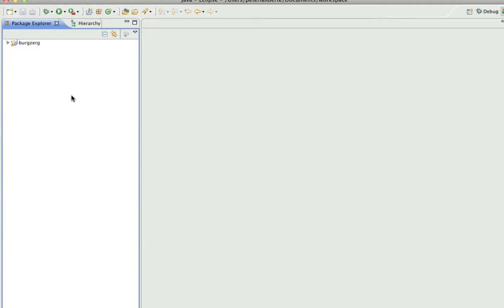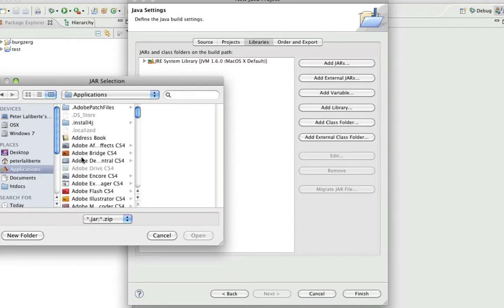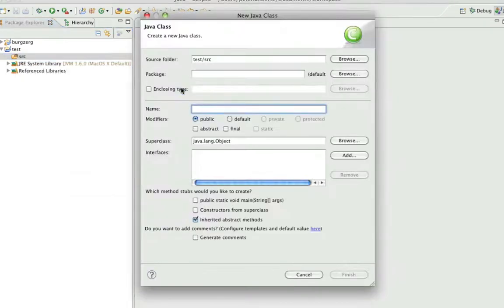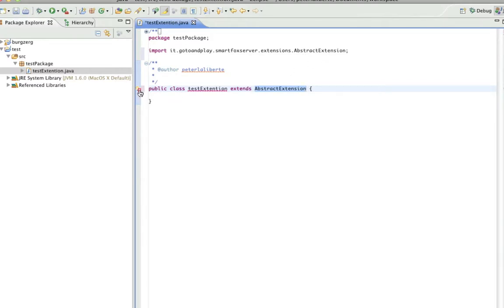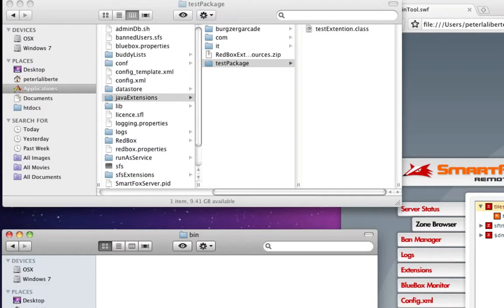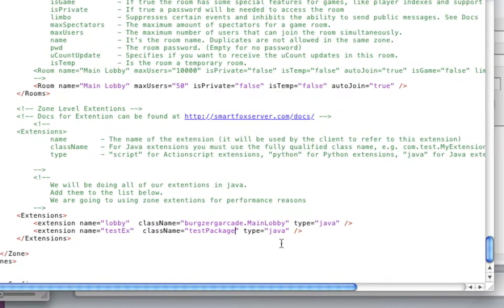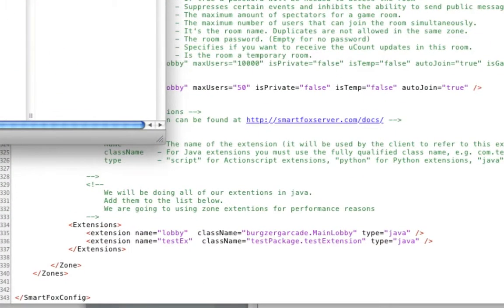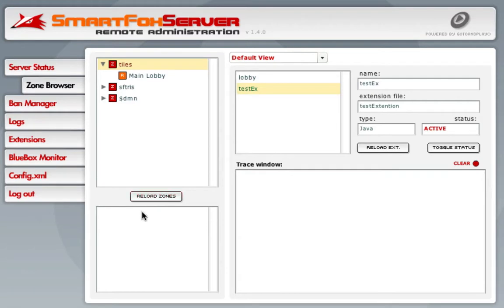Installing A Java Extension For SFS Pro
In this quick tutorial, I will run through the process of creating Java Extension in Eclipse, and then placing it on the server. Next we will add the extension to our confing.xml file. After we have that done, simply press the reload zones button in the AdminTools.swf.